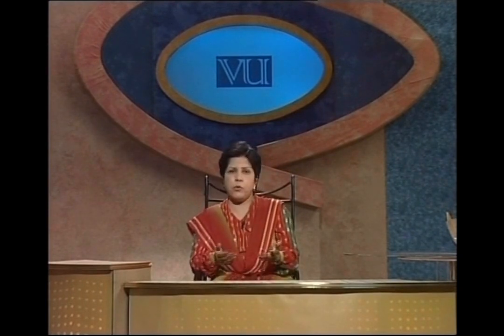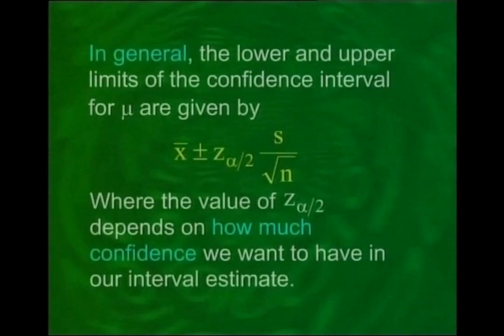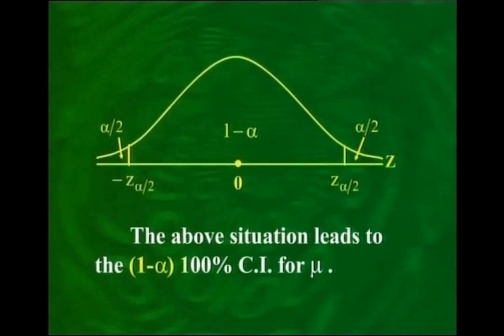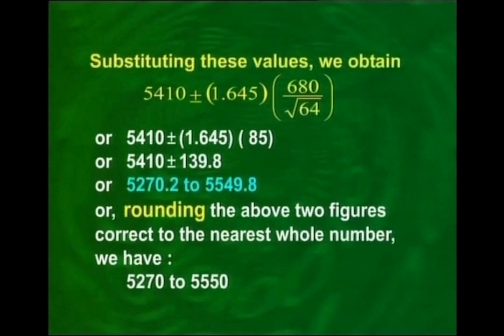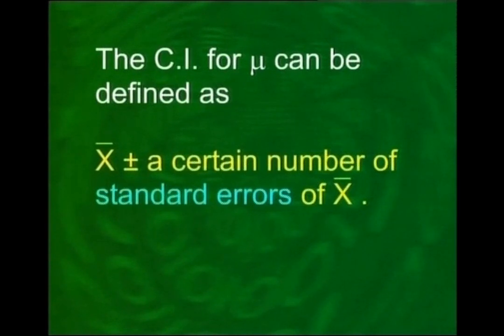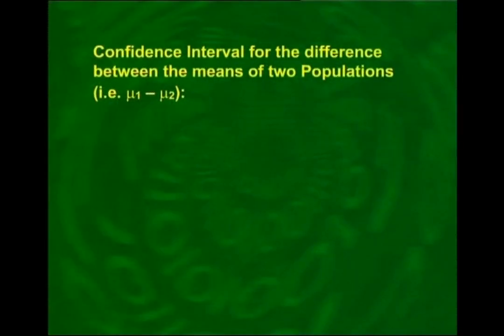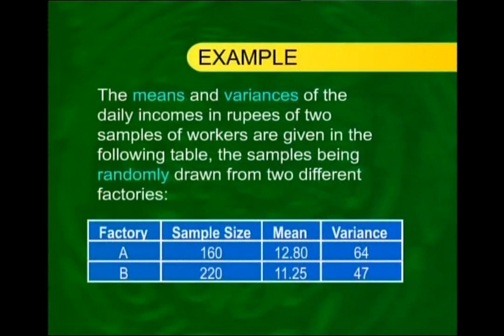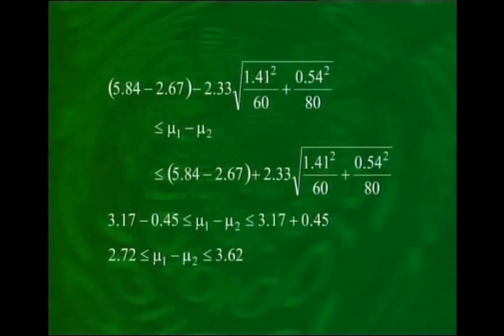Confidence Interval Confidence Interval | Statistics and Probability | STA301_Lecture35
Lecture35 - Confidence Interval for 
Confidence Interval for 1-2
by Dr. Saleha Naghmi